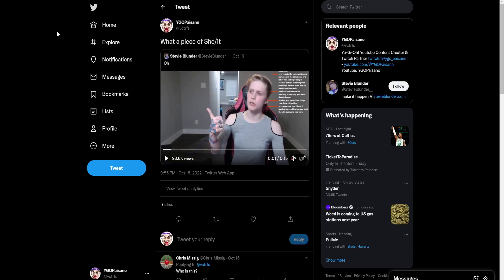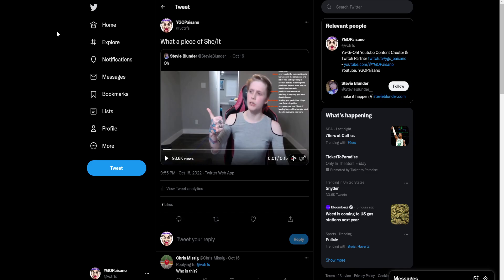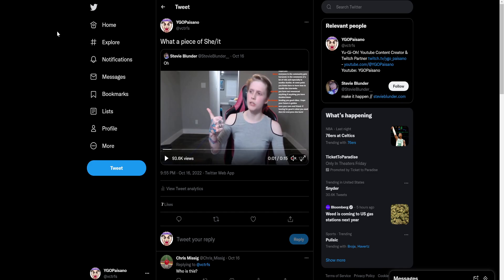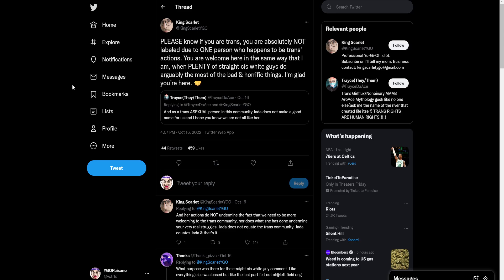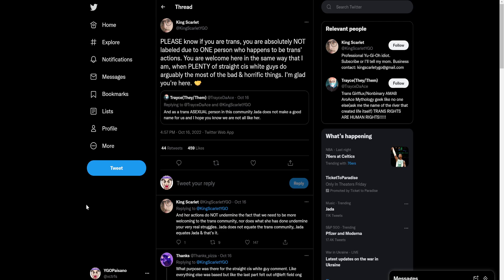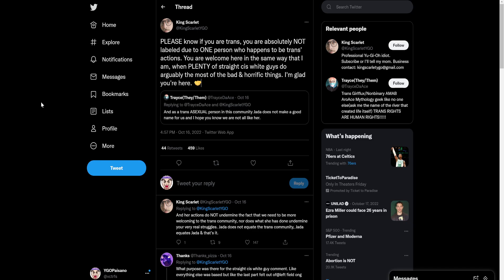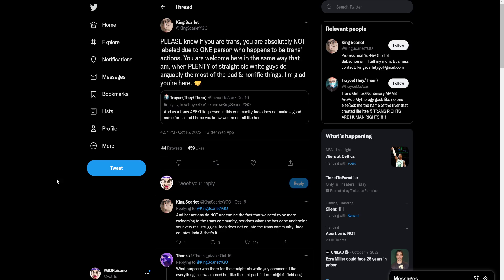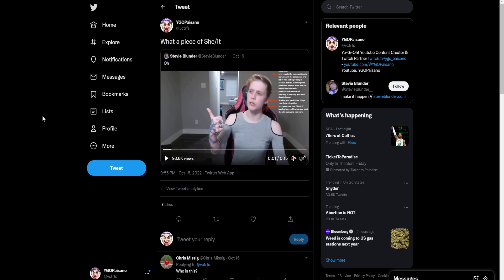Yugioh Twitter is Straight up RACIST!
Programmable Field Center! SMARTTCG.COM METAL Smart Field Center!

You can also support to this channel by ordering from TCGplayer!